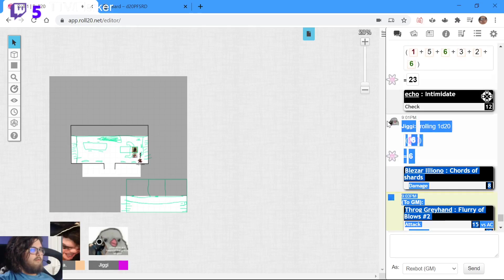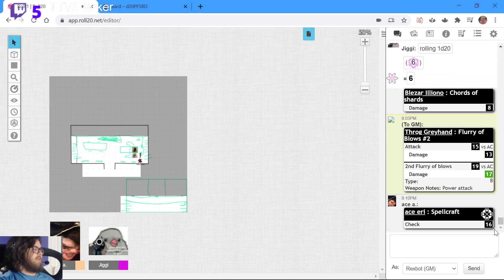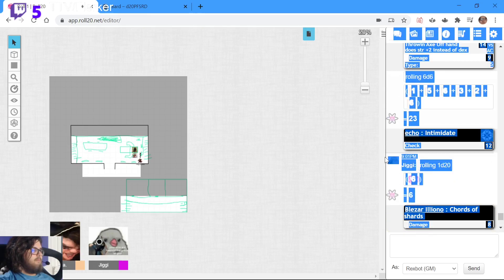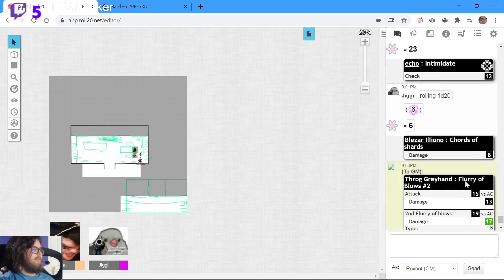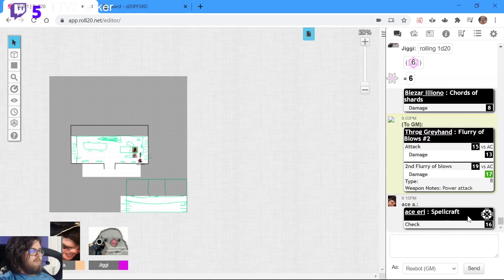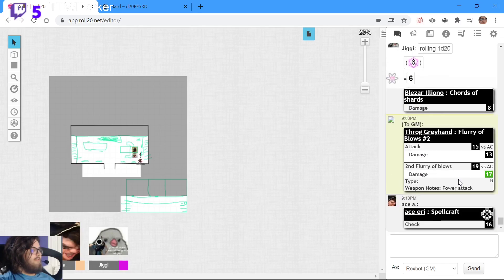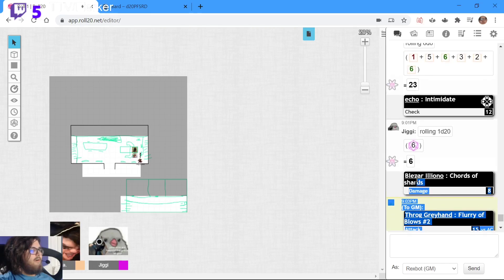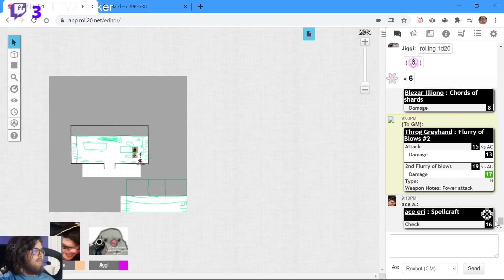C1 Sidequest 1 Part 2 Highlights: Sven Svenssons's Slave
we stream this over on my twitch channel every thursday, if you like what you see check us out
Also i stream games on other days.
Twitch.tv/Purple_Rexbot